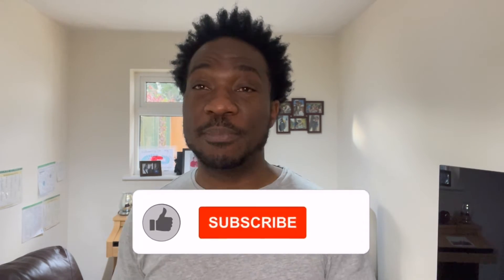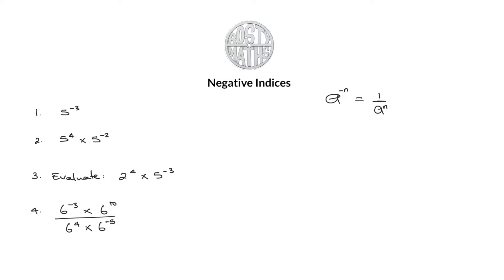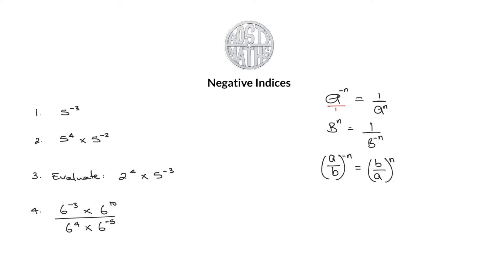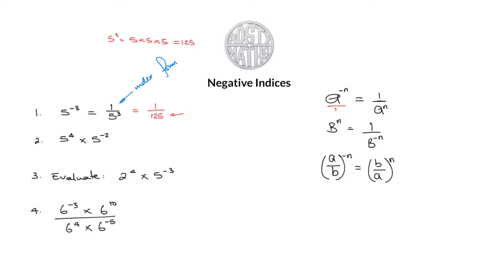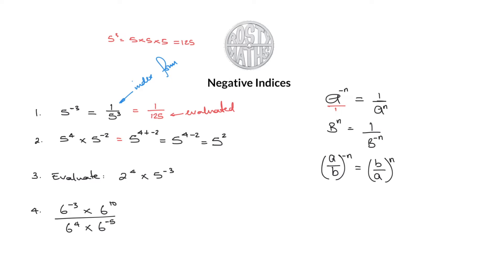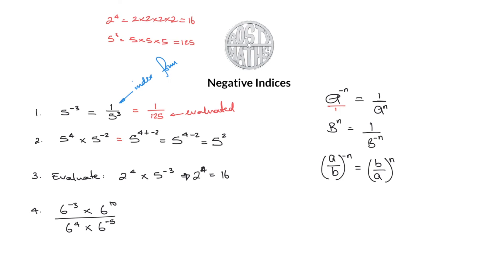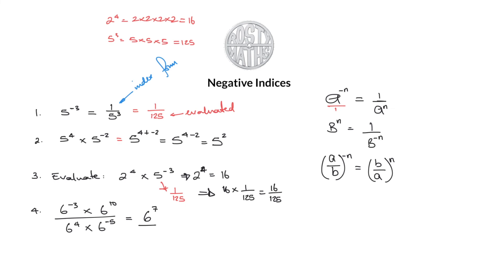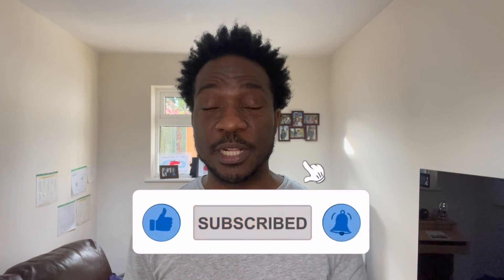How to calculate with Negative Indices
In this video we look at evaluating negative indices. We also look at how to leave answers in index form.